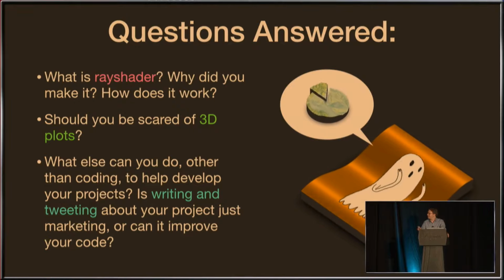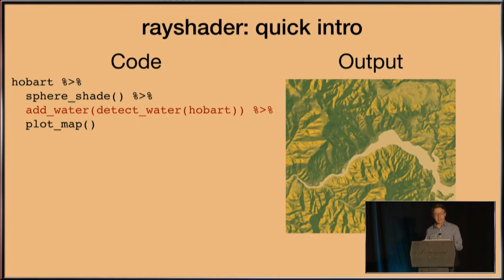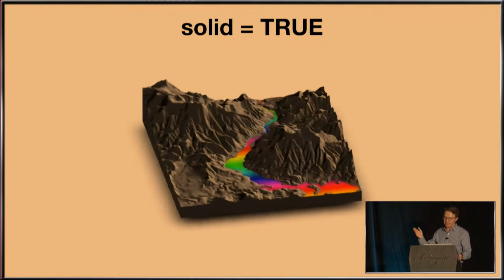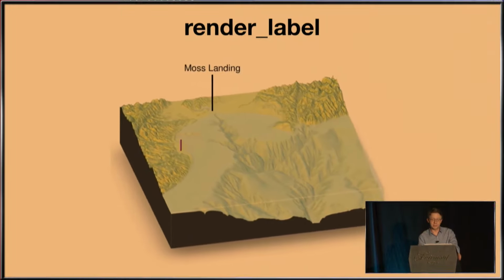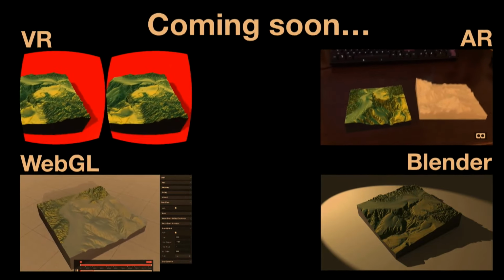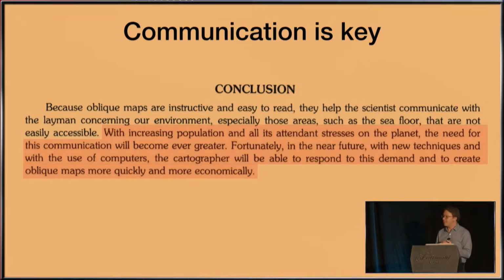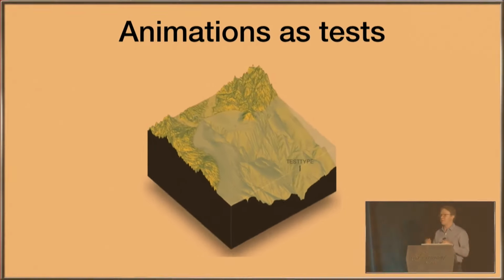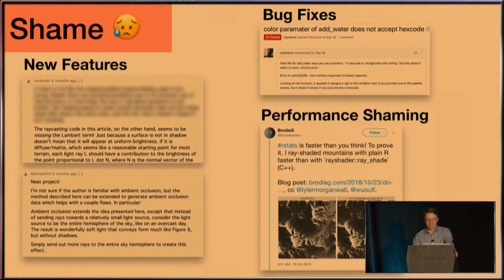Tyler Morgan-Wall | 3D mapping, plotting, and printing with rayshader | RStudio (2019)